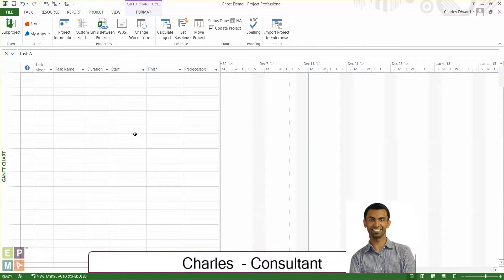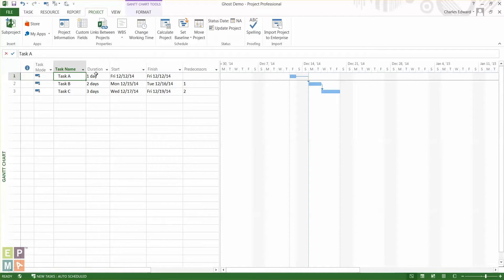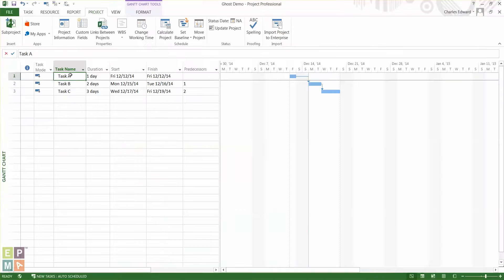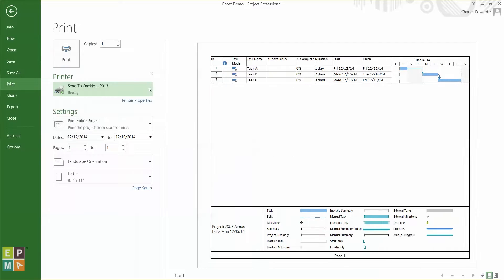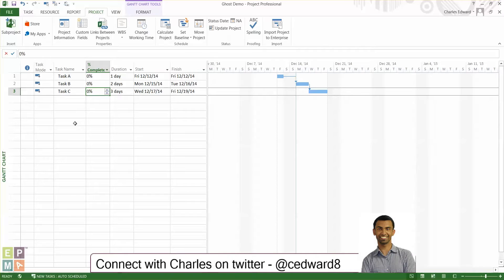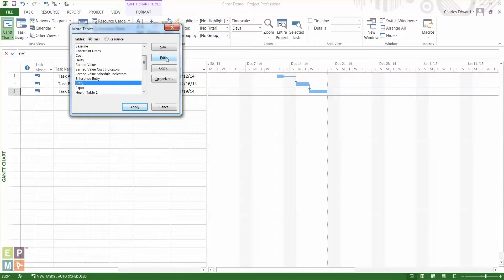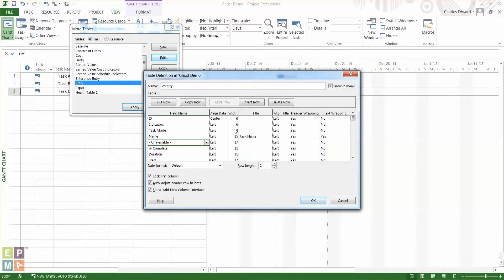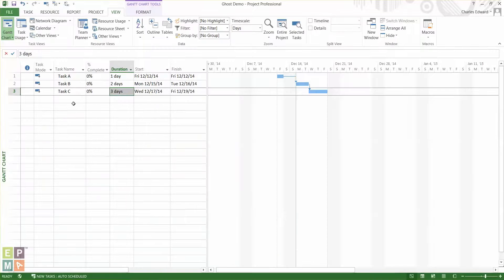How to Remove Ghost Columns in Microsoft Project by EPMA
In this video you will learn how to remove ghost columns in Microsoft Project.

If there is any particular feature or functionality you would like us to cover, please share it with us - - Also check out our Celebrity Tips & Tricks series for more great information and entertainment

Get more Microsoft Project, Project Server, SharePoint, or Project Management information